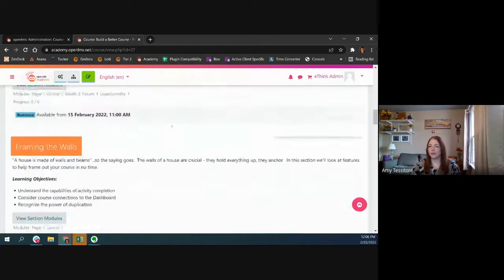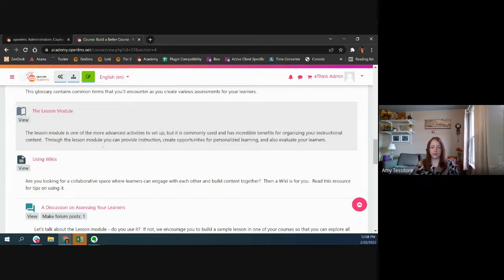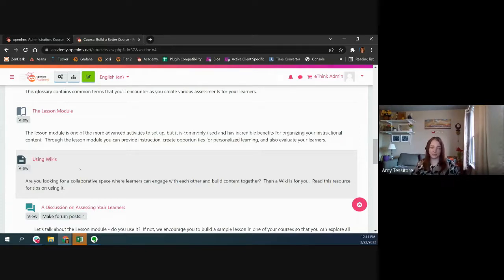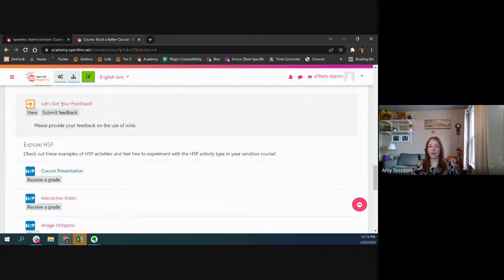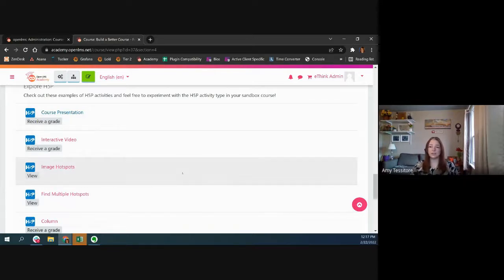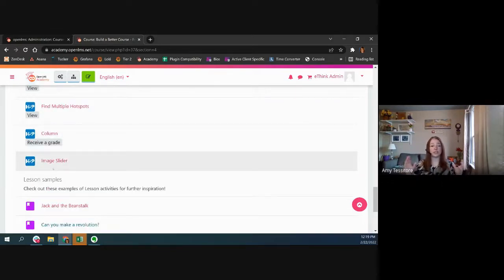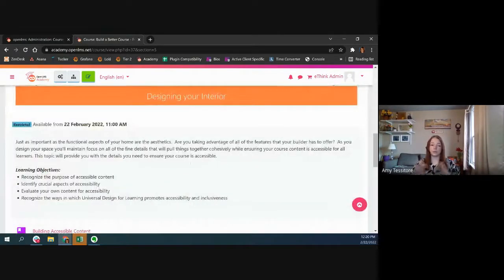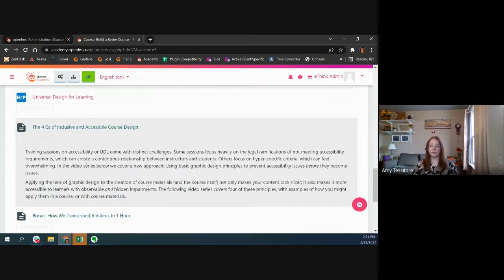Week 2: Open LMS Build a Better Course Webinar 2/22/2022